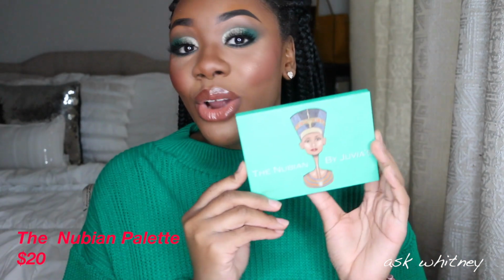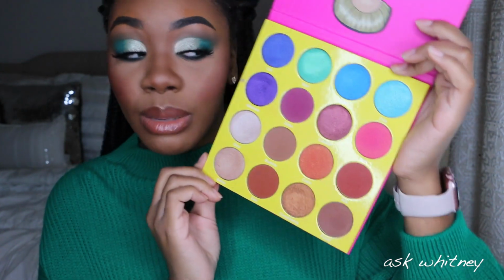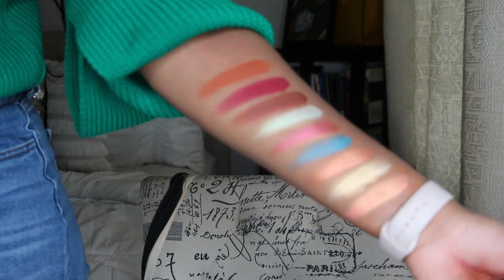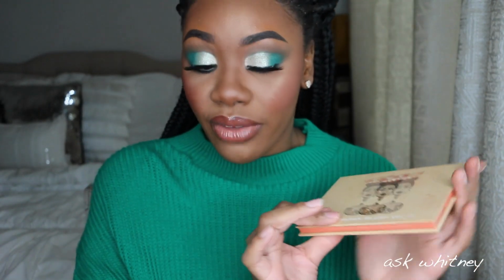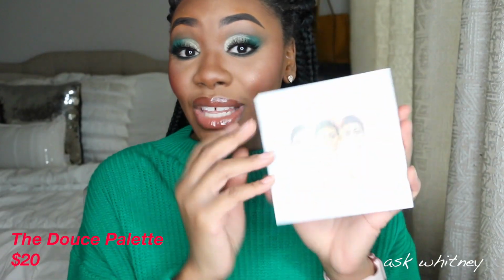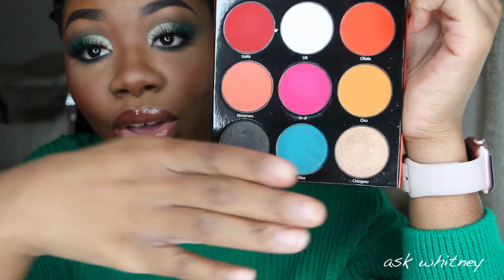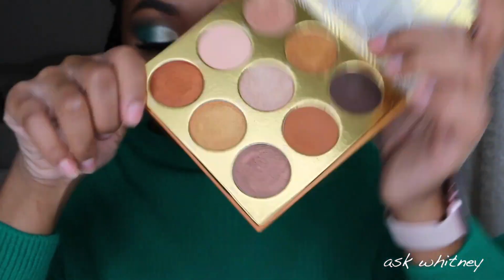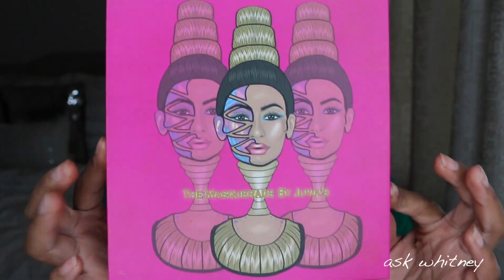Juvias Place Eyeshadow Palette Collection | Ask Whitney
Hey guys! Today I am showing you my entire Juvia's Place Palette Collection! I own all 14 and and will purchase any future ones to come! I wanted to help any one who wants to know which ones are worth buying since they have so many, so I hope this video is helpful. Please be mindful these are my opinions and I know not everything I said people will agree with that's the great thing about free will you are free to make your own decisions, so you absolutely do not have to take my advice if you don't want to 😊